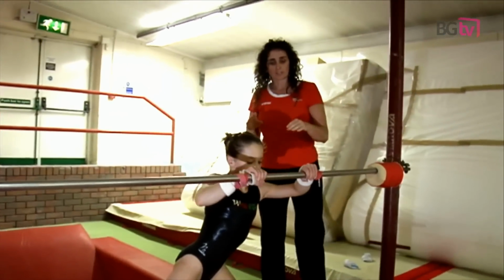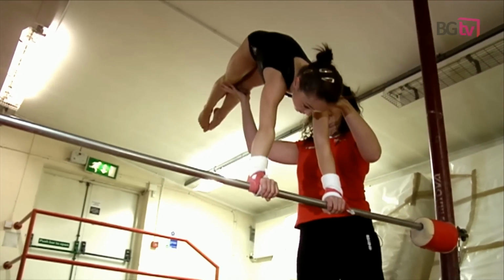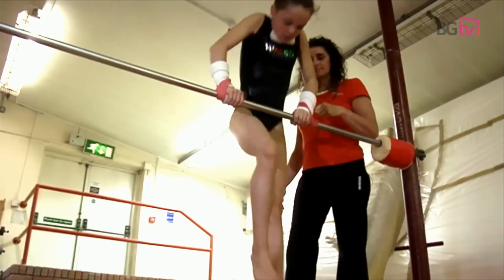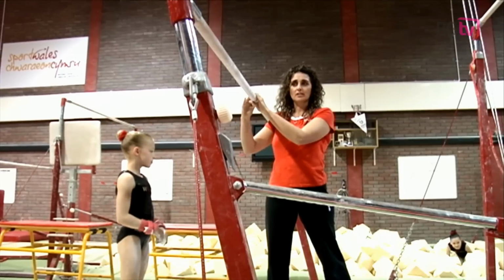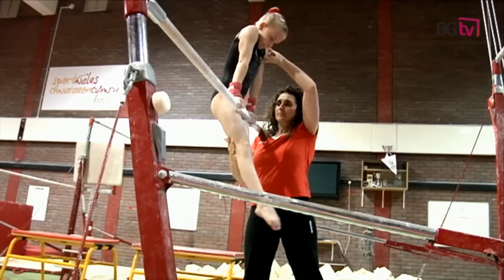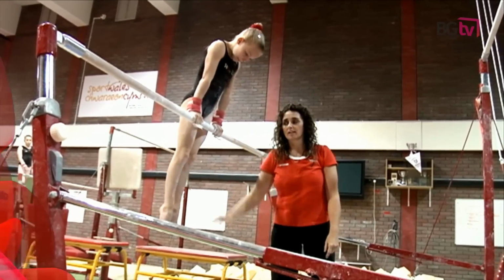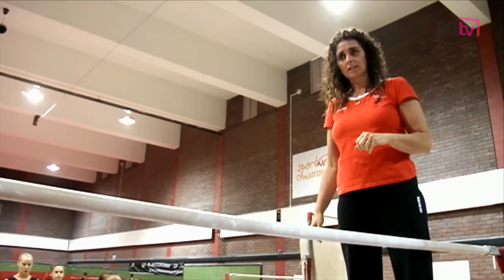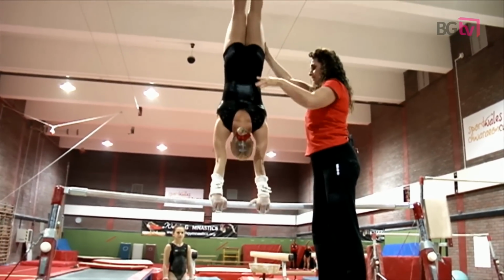Developing the Short Clear Circle - gymnastics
Respected Coach Tracey Skirton gives her expert advice on developing the short clear circle